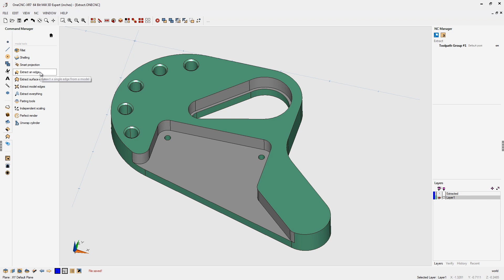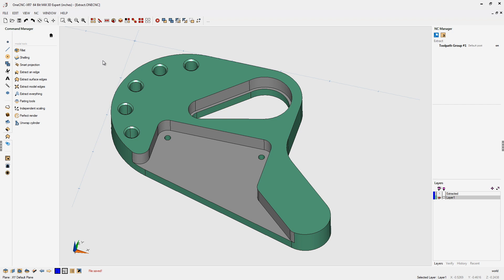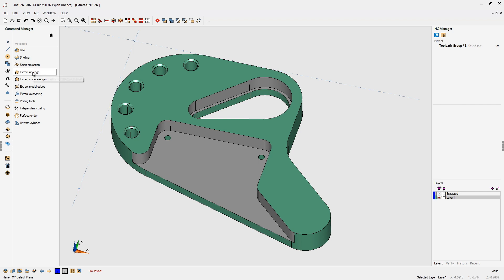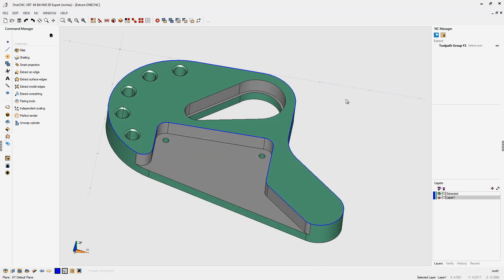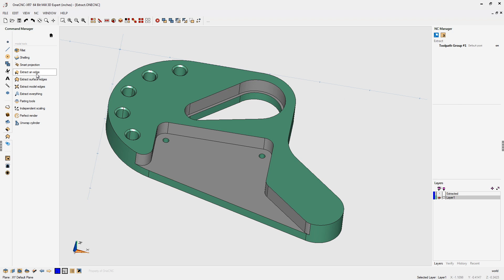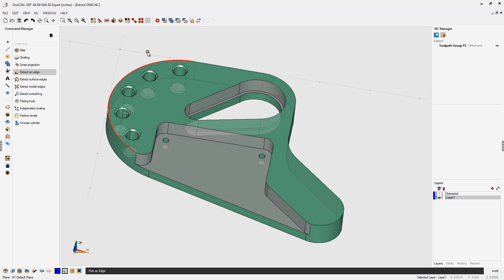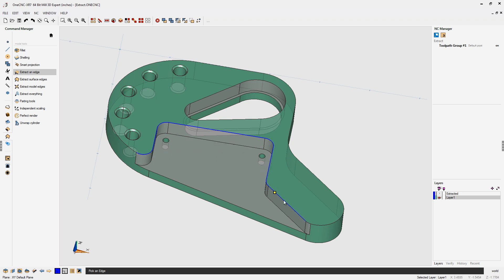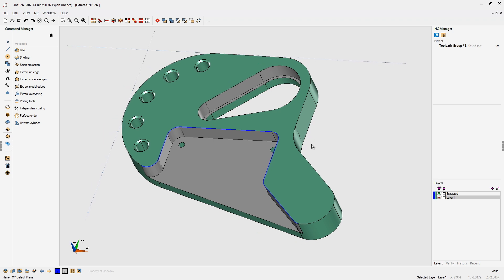OneCNC Extract Edges Tip 16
This video is about OneCNC Extract Edges Tip 16. OneCNC is a full featured CAD CAM for CNC Lathe, Mill, Wire EDM and Profiling machines.